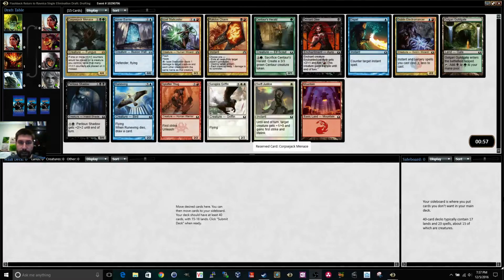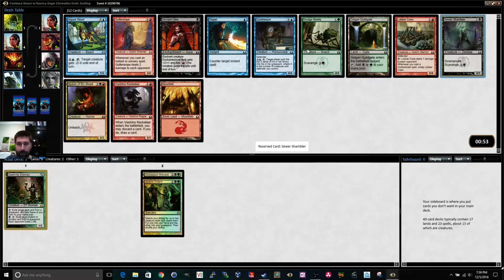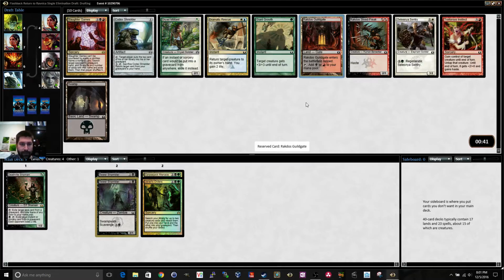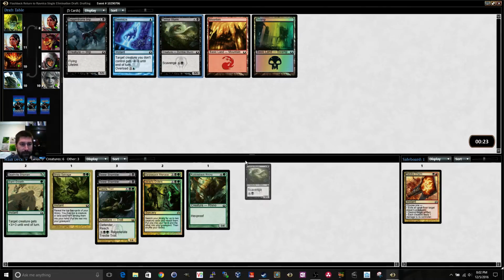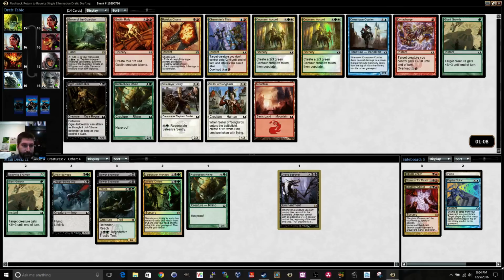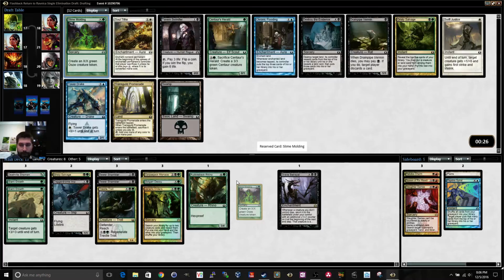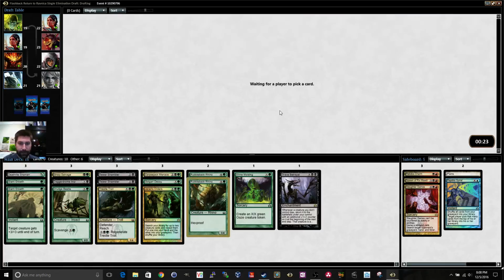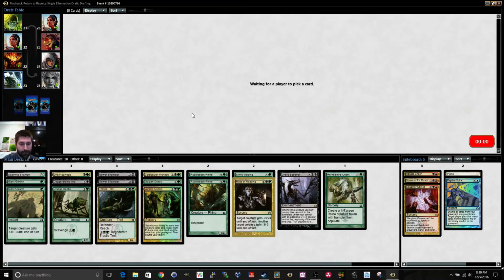Triple RTR - GB Scavenge, Drafting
In which we are gravely betrayed by our inability to properly read Grave Betrayal...